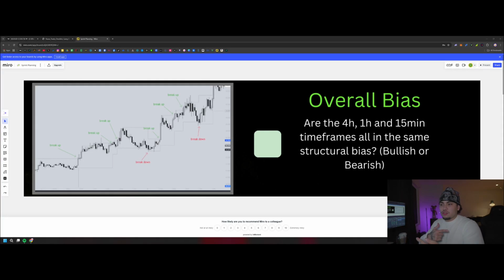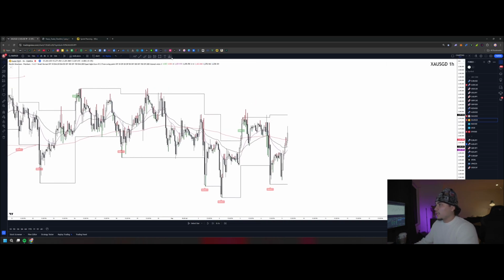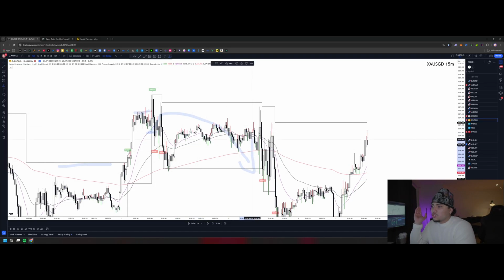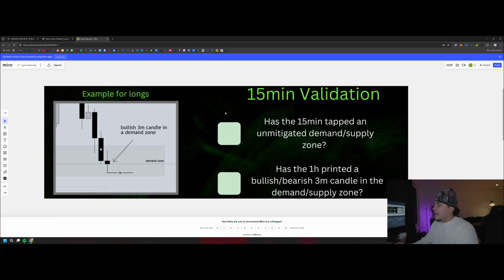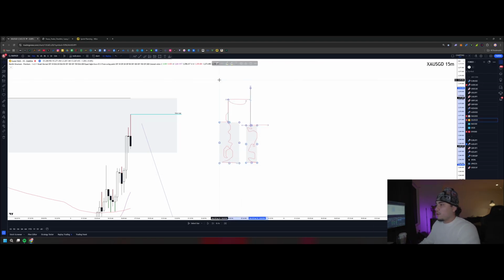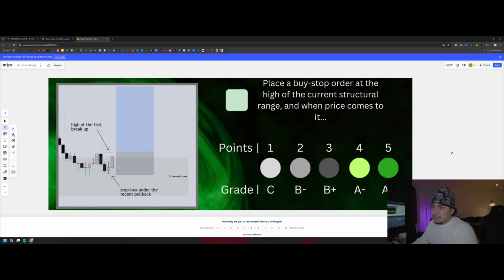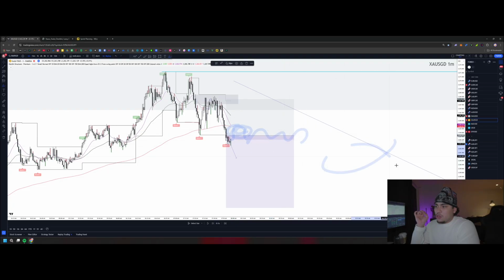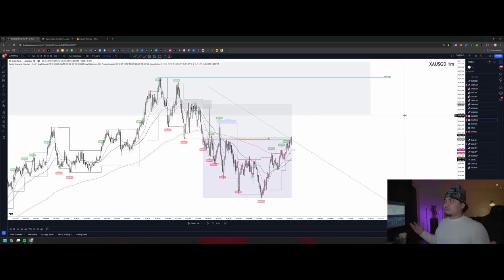Do This Before Every Trade | 5 Step Checklist To Profitability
Instagram: razza66699 Snapchat: raza.cc Twitter: raza_cc

Claim the Trading Checklist shown in this video for FREE (PDF)

Come learn and trade with me

In this video I'm going to teach you my STEP BY STEP checklist for my trading strategy that has made me over 7 figures in the last 4 years. If you apply this to your trading the EXACT same way i teach it in this video and journal it with a backtesting tool you WILL become PROFITABLE in no time.